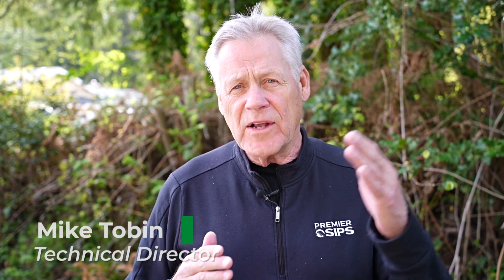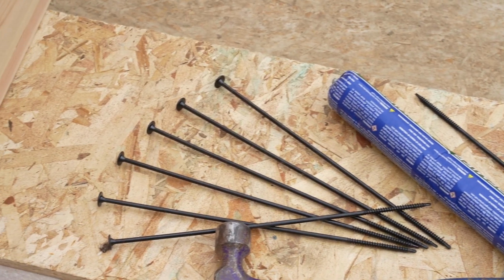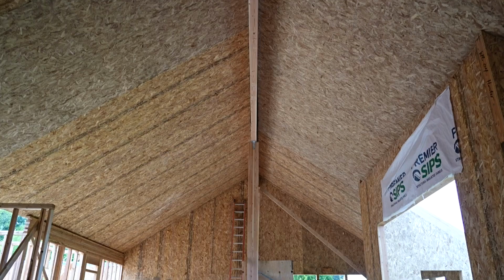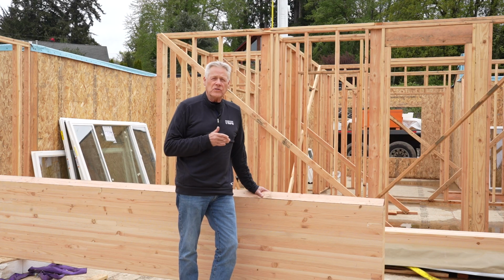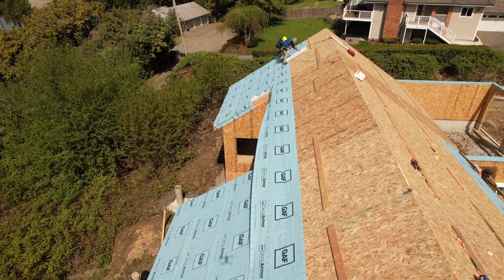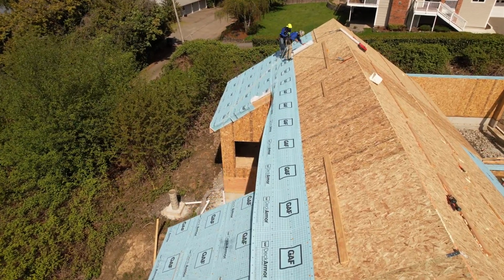Installing SIP Roofs For Impressive Spans, Speed & Efficiency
SIP roofs can span impressive distances, enabling cathedral ceilings and open spaces. Installation of these spaces is even easier. Large pre-insulated, and sheathed roof sections are pre-joined on the ground and lifted into place. Connecting panels form an extremely strong and energy efficient roof structure for any climate zone. See a roof install in action here: